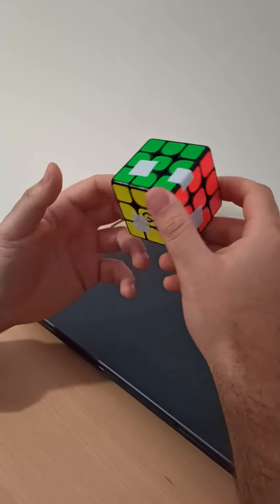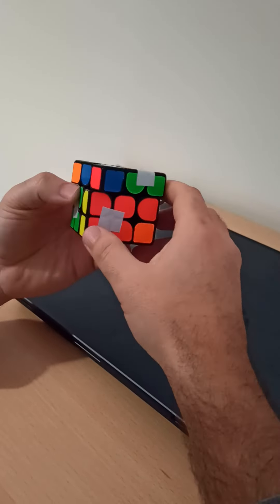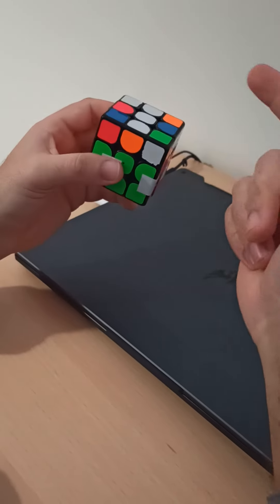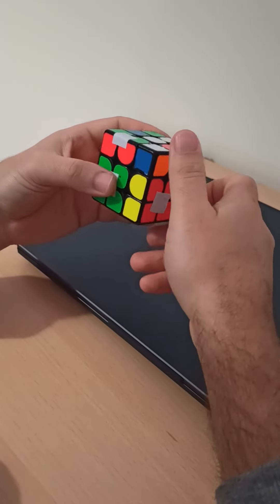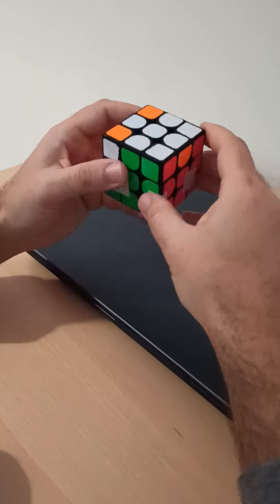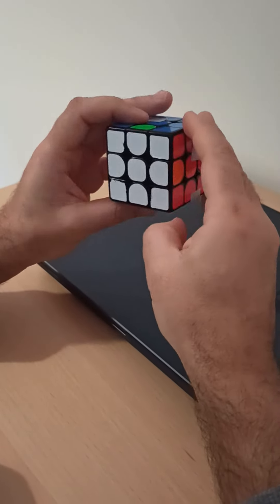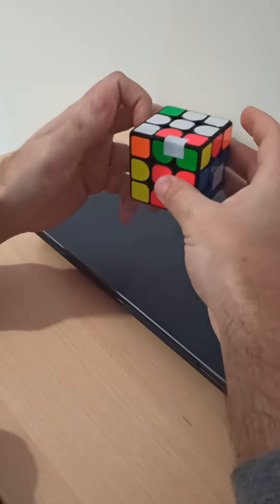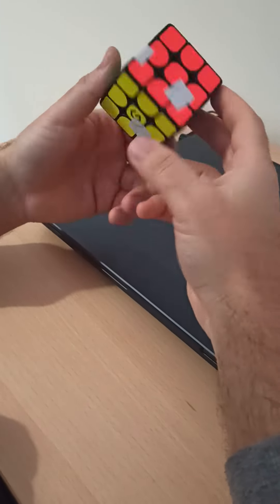Simple bandaged 3x3 cube from the @VANCONGTUNG in the twistypuzzles forum